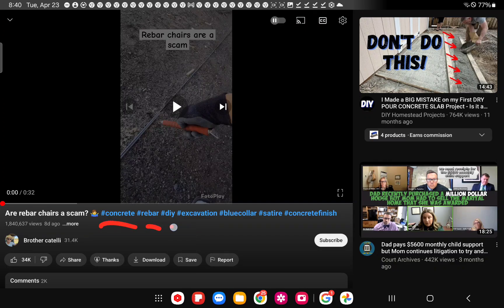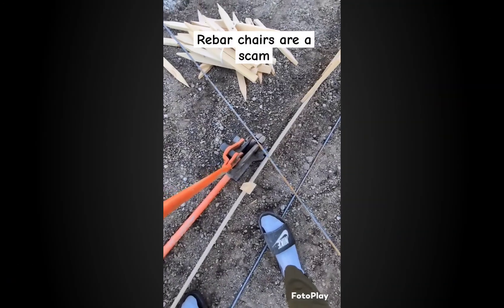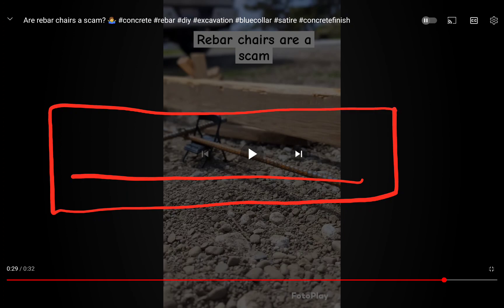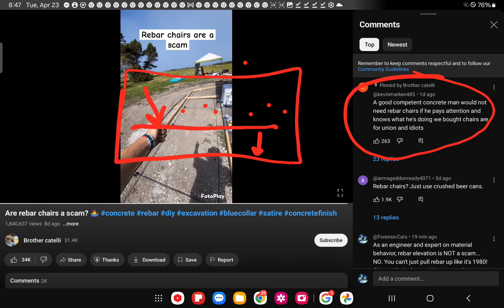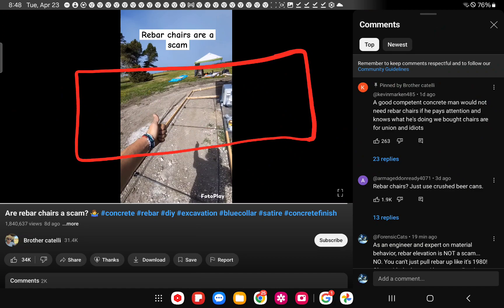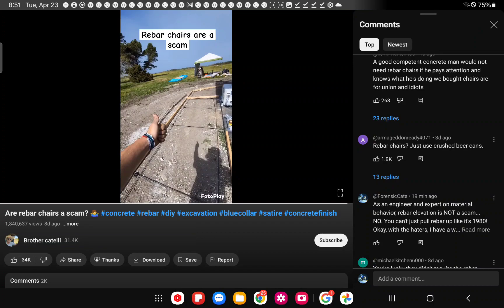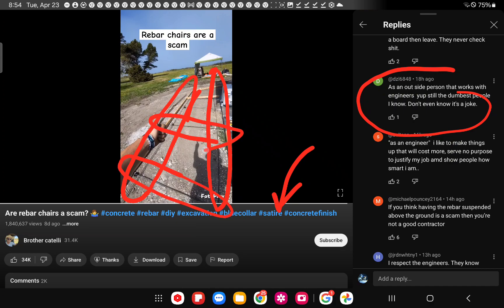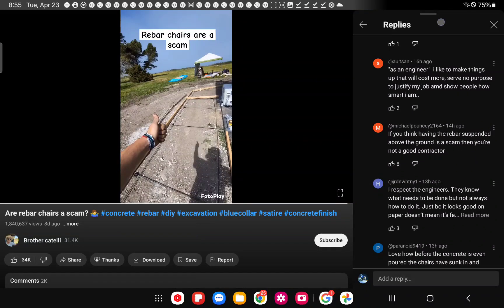Rebar Chairs and concrete, are they really needed? Placement of steel is critical...